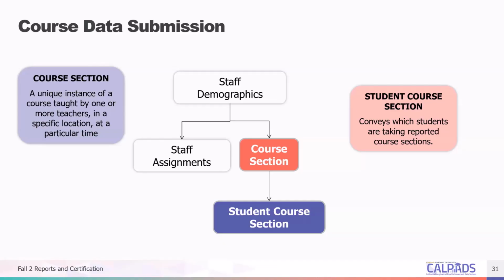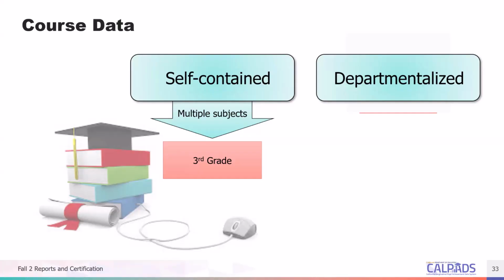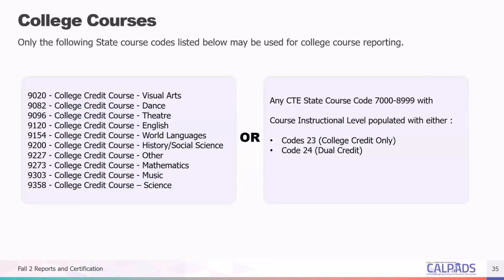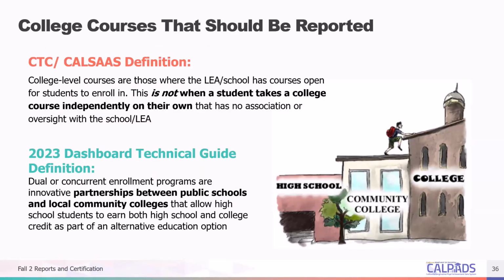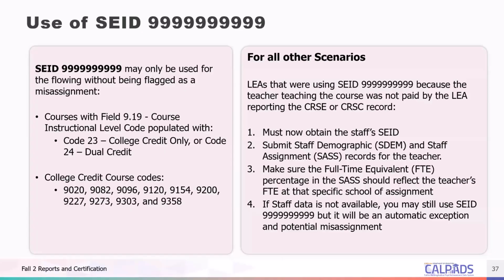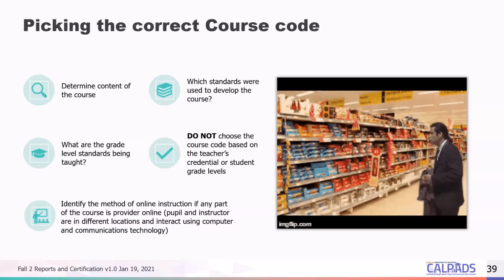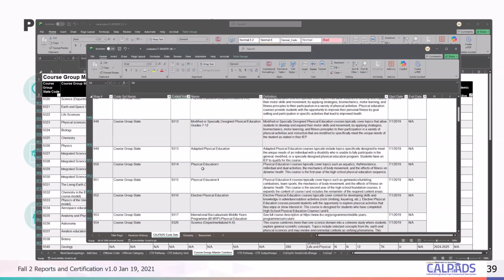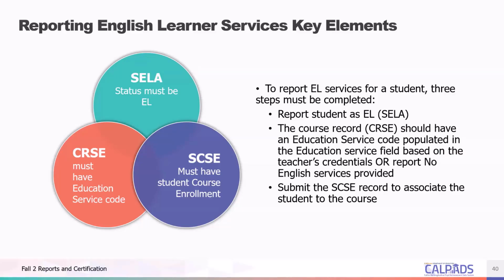25/26 Fall 2 Reporting & Certification - Module D - Course Submission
Welcome to Module D, focusing on the Course Submission process for Fall 2, which involves the Course Section (CRSE) and Student Course Section (SCSE) file types.

This session walks you through reporting both self-contained and departmentalized courses, identifying the correct State Course Codes, and understanding the appropriate use of the generic "SEID 999" for college courses and non-credentialed staff. Crucially, we cover the three essential elements required to accurately report English Learner (EL) services in Fall 2.

Key Topics Covered:

00:01 Course Submission Overview & File Types (CRSE & SCSE)

01:17 Reporting Requirements for Students (Primary and Short-Term Enrollment)

02:13 Types of Courses to Report (Self-Contained vs. Departmentalized)

03:00 Identifying State Course Codes (Academic Content Series)

04:49 Reporting College and CTE Courses

08:34 The Use and Consequences of Generic SEID 999

10:55 Picking the Correct Course Code (Content, Standards, Grade Level)

14:38 Reporting English Learners (EL Status, Course Code, and Enrollment)